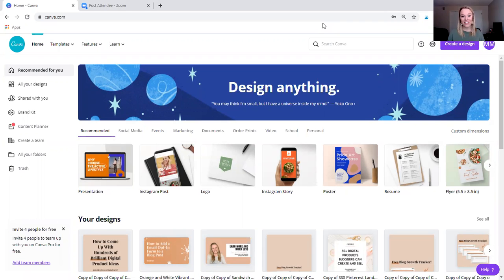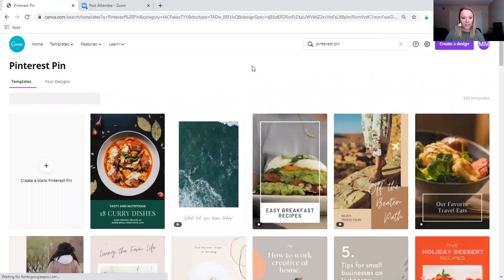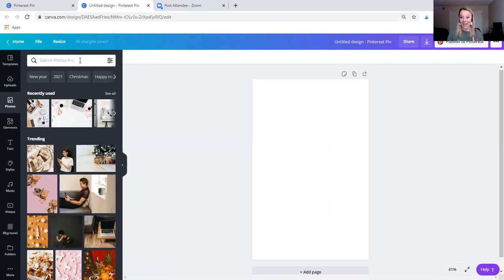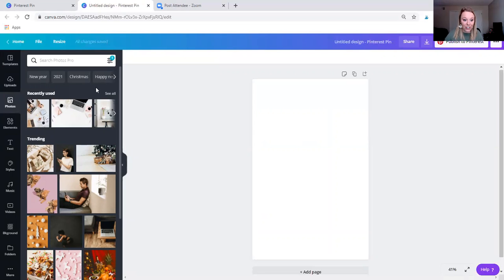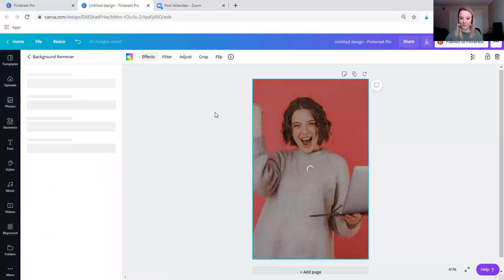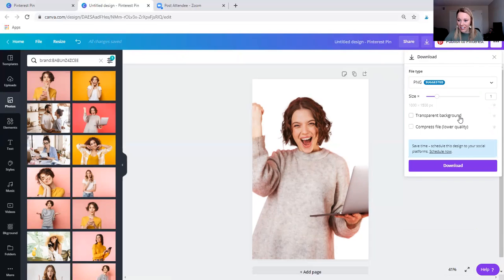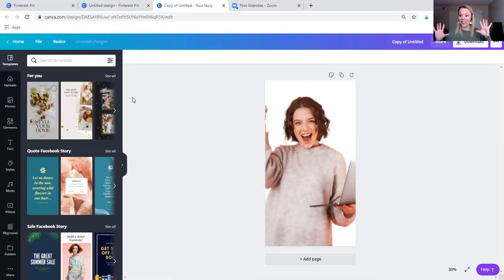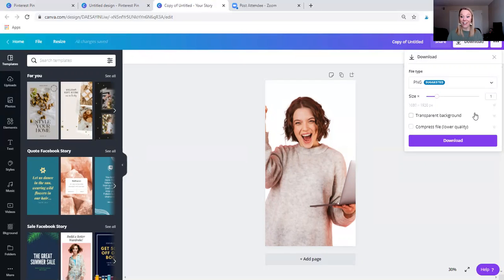Canva Free vs Canva Pro: What's the Difference and Which Plan Should You Choose?!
Canva is an amazing graphic design software for bloggers and online entrepreneurs. You can easily get started with the free plan, but you might find yourself wondering if you should upgrade to the paid plan.

In this video we'll talk about Canva Free vs Canva Pro, so you can understand the different features and decide which plan is right for you.

You can sign up for a free Canva account or upgrade your current account

Want to check out my free stock photo vs paid stock photo Pinterest experiment? Read the full post and why Pinterest favors paid stock photos